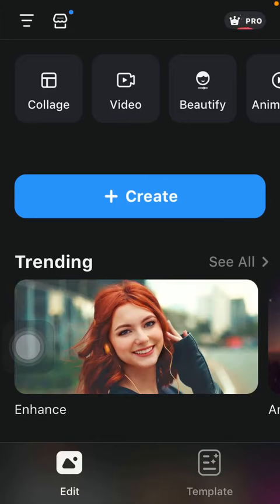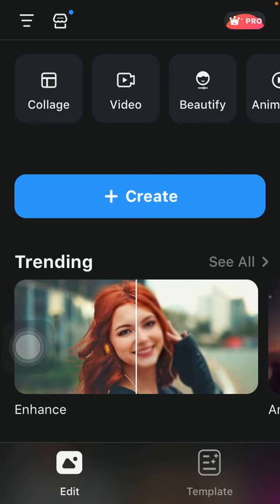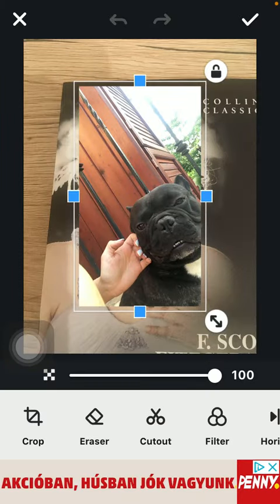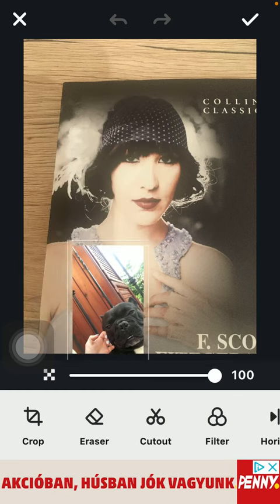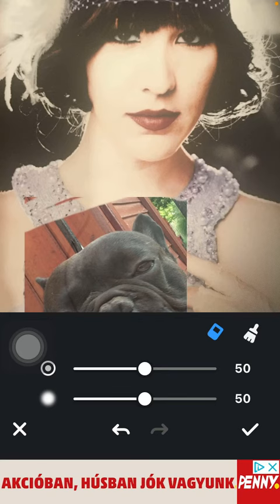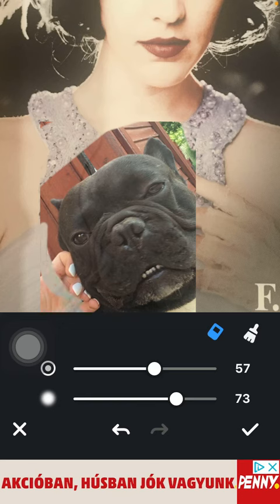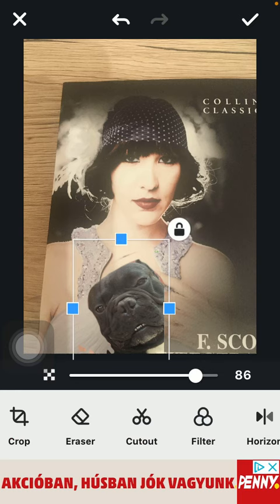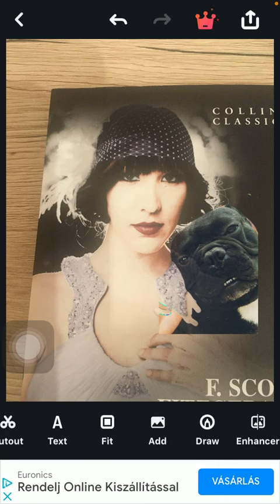How to add another picture to photo on Polish?